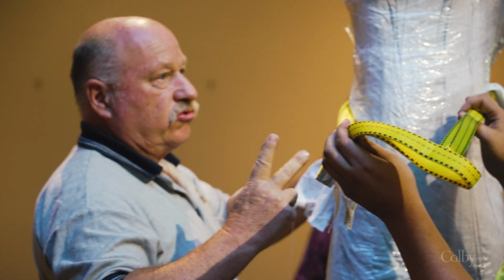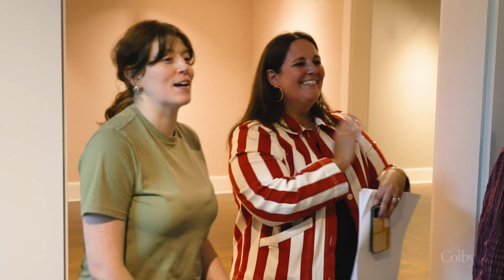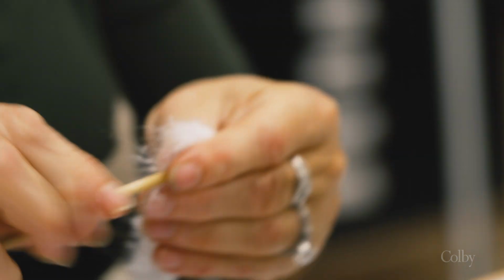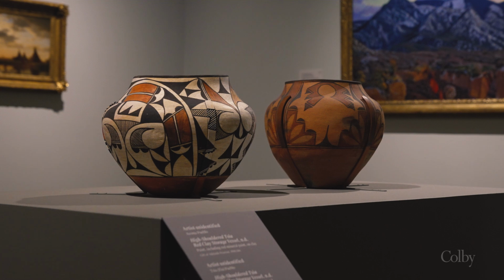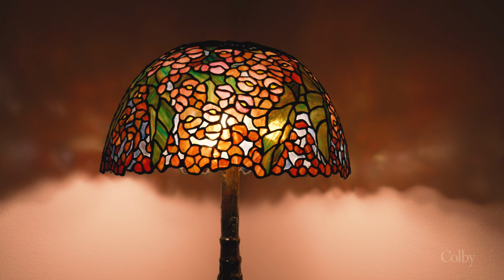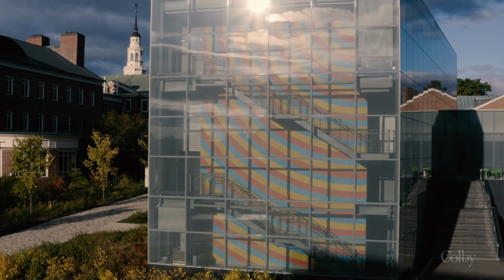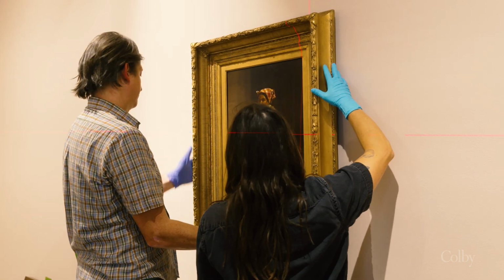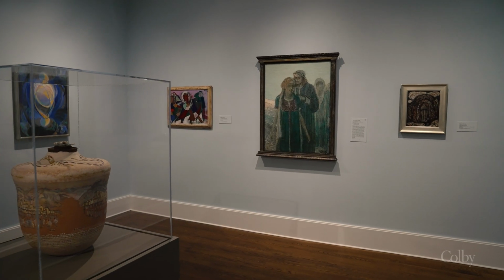Collective Care: Behind the Scenes at the Colby College Museum of Art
An inside look at the reinstallation of the Colby Museum’s Lunder Wing and the creation of its exhibition "Some American Stories."

Follow ColbyCollege​

Founded in 1813, Colby College is the 12th oldest liberal arts college in the United States.

Distinctive in its offerings, Colby provides an intimate, undergraduate-focused learning environment with a breadth of programs presenting students and faculty with unparalleled opportunities. A vibrant and fully integrated academic, residential, and cocurricular experience is sustained by a diverse and supportive community. Located in Waterville, Maine, Colby is a global institution with students representing nearly every U.S. state and approximately 70 countries.

Colby’s model provides the scale and impact of larger universities coupled with intensive learning in a community committed to scholarship and discovery, multidisciplinary approaches to integrated learning, study in the liberal arts, and leading-edge programs addressing the world’s most complex challenges. Its network of partnerships with prestigious cultural, research, medical, and business institutions extends educational and scholarly collaborations, providing students with unmatched experiences leading to postgraduate success.

The College’s wide variety of programs and labs provides students and the community access to unique experiences: the Colby College Museum of Art, the finest college art museum in the country, and the Lunder Institute for American Art have made the College a nationally and internationally recognized center for art scholarship; DavisConnects prepares students for lifelong success by combining a forward-thinking liberal arts education with extensive internship, research, and global opportunities for all students regardless of their personal networks and financial circumstances; and the 350,000-square-foot Harold Alfond Athletics and Recreation Center is the most advanced and comprehensive NCAA D-III facility in the country; and the 74,000-square-foot Gordon Center for Creative and Performing Arts, one of the most advanced and innovative performing arts, opened in 2023 with highly flexible, multipurpose performance areas and studios.

In fall 2021, Colby opened the Davis Institute for Artificial Intelligence, the first such institute at a liberal arts college. In 2023 the Halloran Lab for Entrepreneurship opened to provide entrepreneurship education and training programs, funding for students to start commercial and social enterprises, mentorships, as well as innovation and makerspaces on campus and in downtown Waterville. The Buck Lab for Climate and Environment supports climate change and other environmental initiatives across disciplines, including research and experiential learning in labs, museums, and natural environments around the globe. The Linde Packman Lab for Biosciences Innovation prepares students to become science leaders and innovators by placing them in labs in Maine, throughout New England, and across the country that specialize in the next generation of research and life-saving bioscience innovation. The Lyons Arts Lab offers students the chance to imagine, create, and stage new films, plays, dances, musical compositions, and other forms of creative expression.

Colby’s new Island Campus, consisting of Allen and Benner islands, gives Colby a significant presence on the coast of Maine for a wide range of academic programs and activities and undisturbed environments ideal for conducting interdisciplinary experiences.